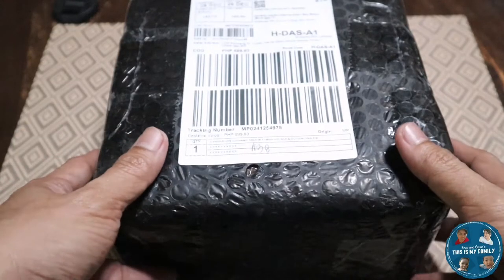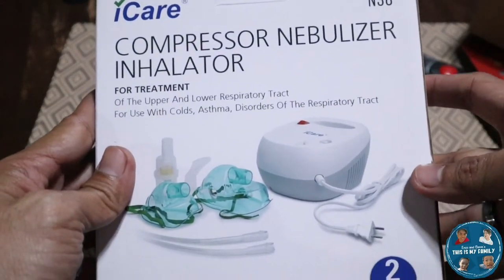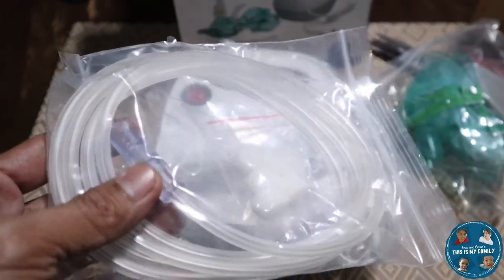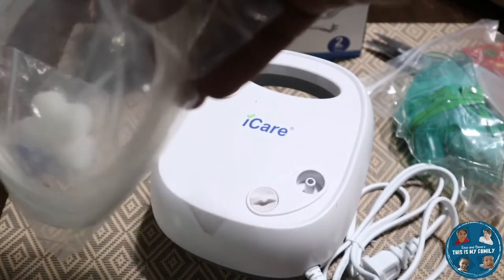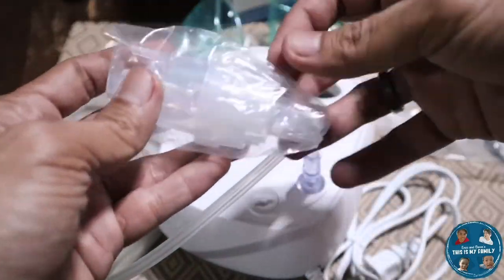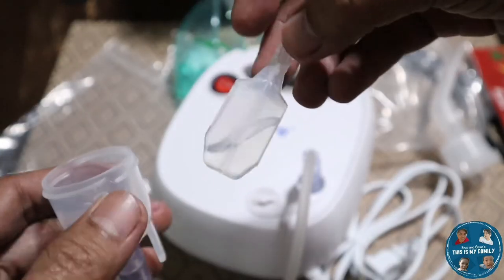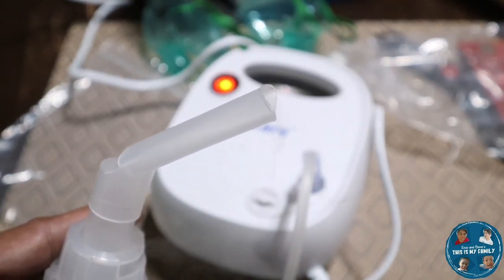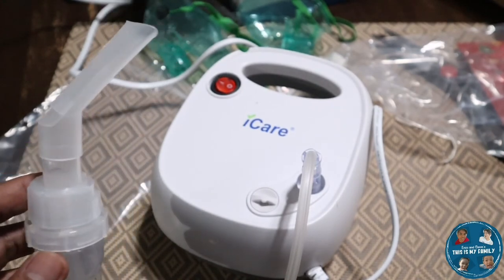iCare Compressor Nebulizer Inhalator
- For treatment of Upper and Lower Respiratory Tract
- For use with Colds, Asthma, Disorders of the Respiratory Tract